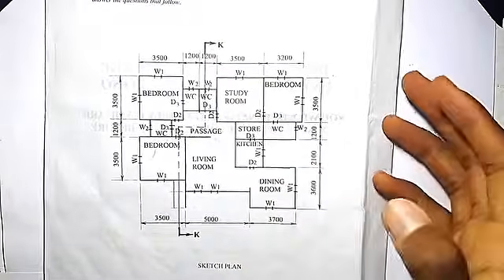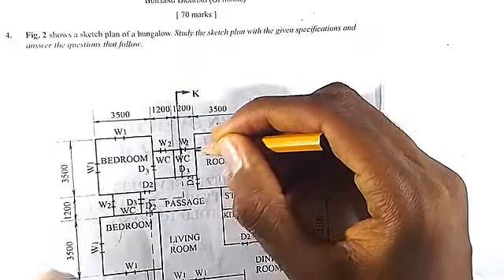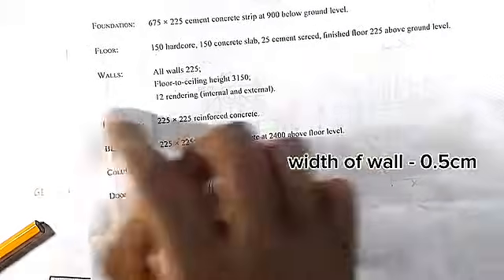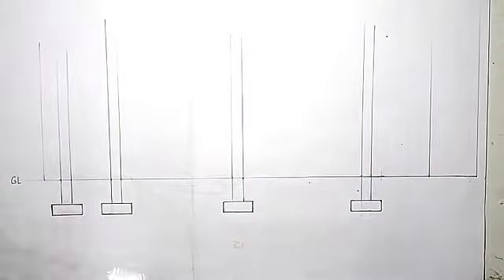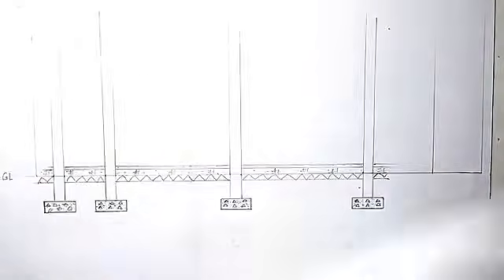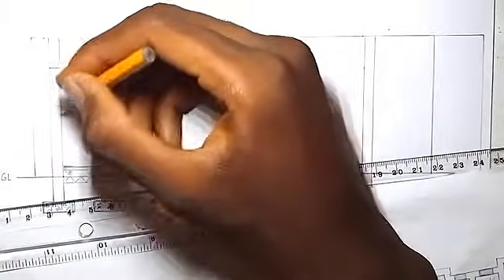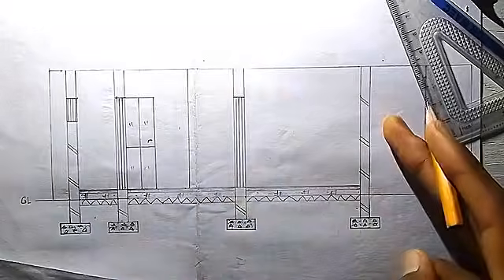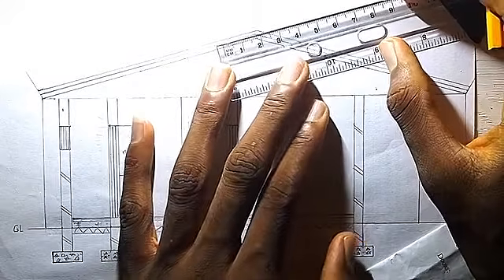HOW TO SECTION A BUILDING - building drawing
this video gives a detailed explanation ( mostly for beginners) on how to section a building. with this video, you will get the step by step procedure as main points standing out, explaining and guiding you on how to section a building
I am sure you do not want to miss out on it, so watch the video, give a like cause you will enjoy the video, share to those who are interested in learning this topic and make sure you SUBSCRIBE